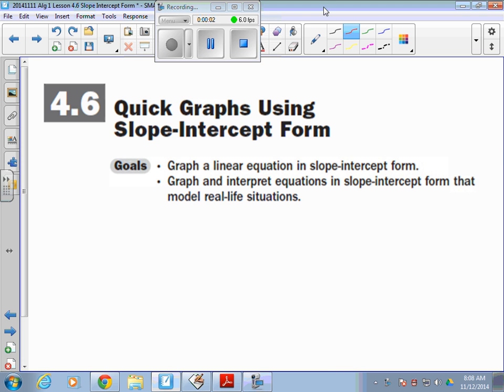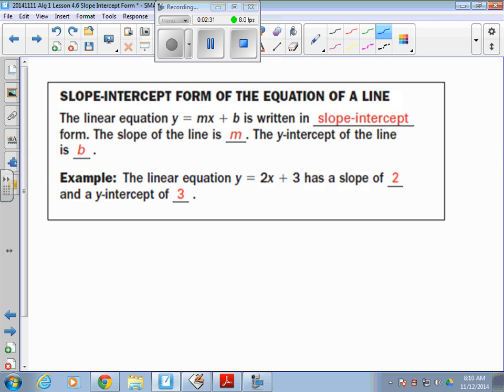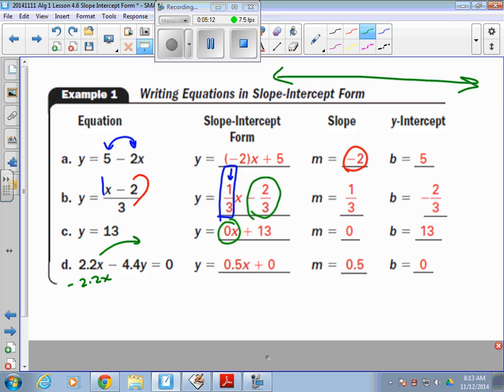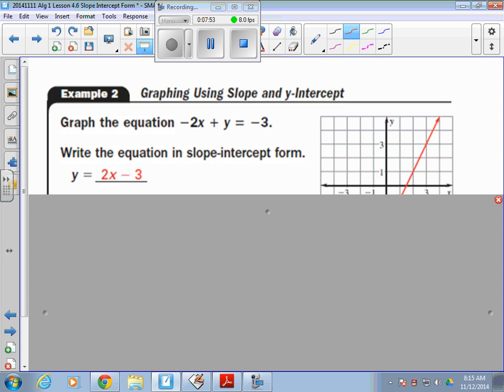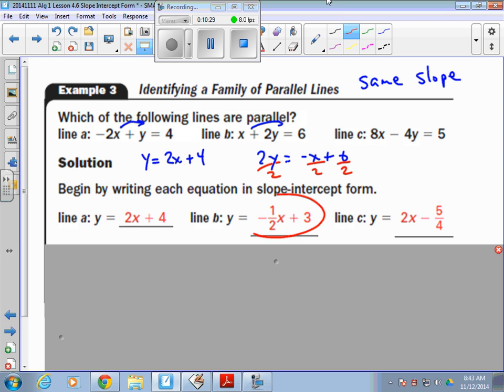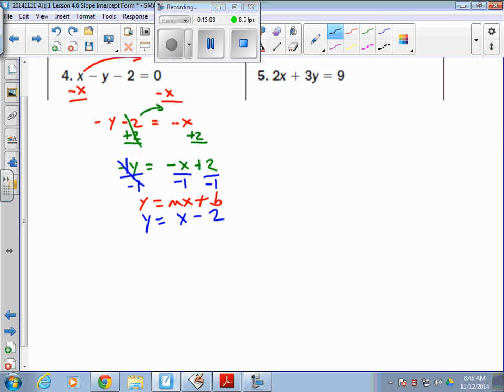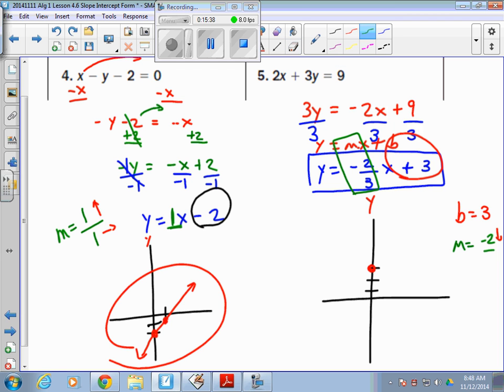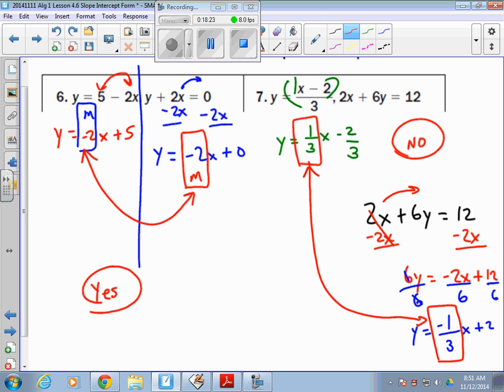Algebra 1 Lesson 4 6 Slope Intercept Form